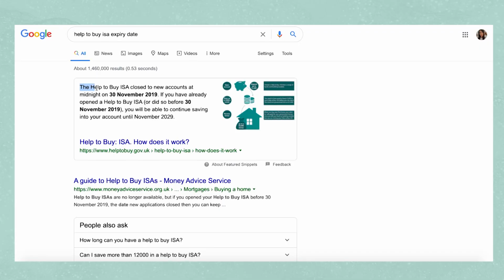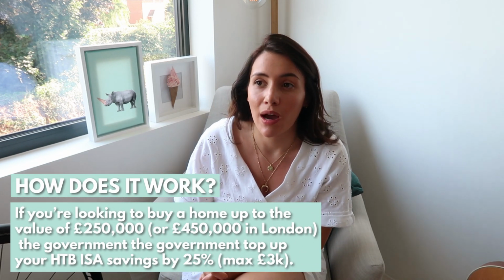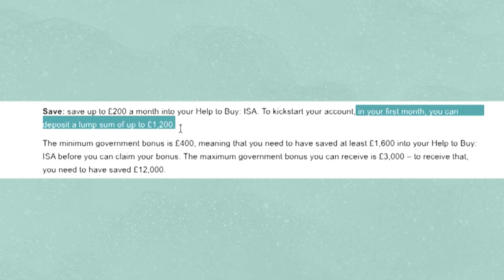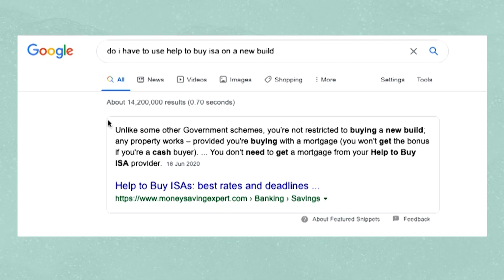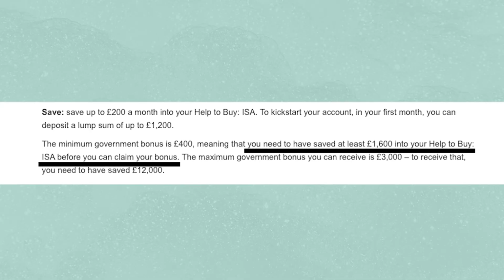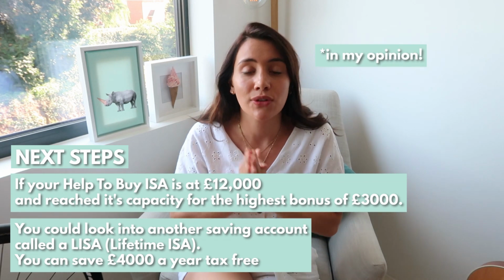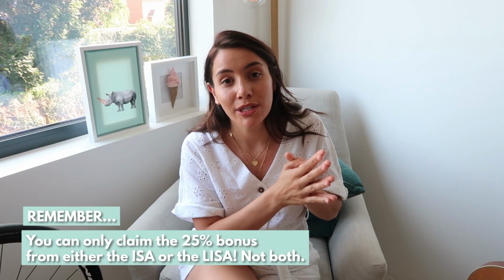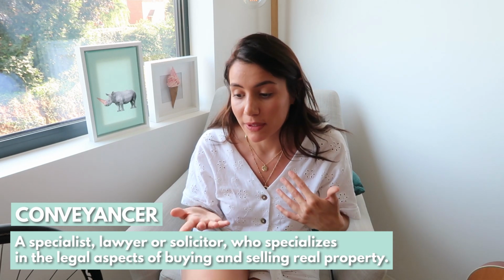Help To Buy - ISA - what you need to know in 2020!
The UK Help To Buy 3 part series!

ABOUT:
Welcome to Property Couple UK! We are Lia and AK, or Achillea, or Ach. Everyone gets his name wrong.. so sometimes we just use his middle name which is James to save people the effort of pronouncing!
We started the Property Couple Youtube channel to document our journey as first time buyers and first time landlords. Expect weekly vlog updates, finance videos, our experiences with coaches and mentors, first time buyer mortgages, buy to let, refurbishing, financing options, money tips and also a bit of light hearted fun. We wanted to make property accessible and understandable by sharing our own experiences.